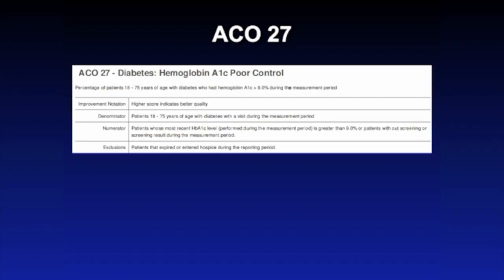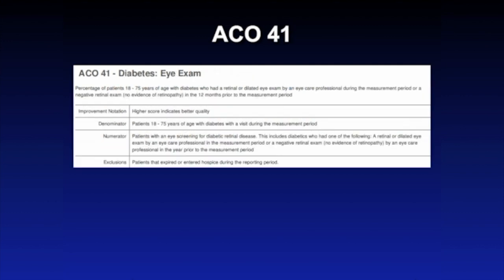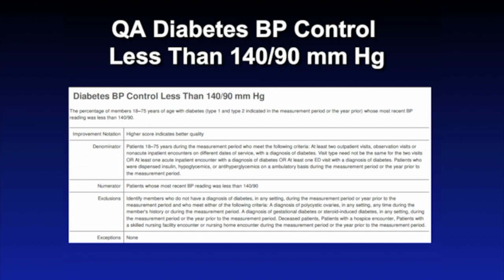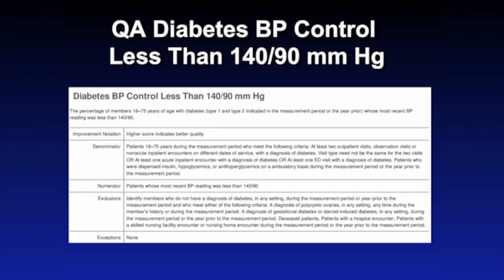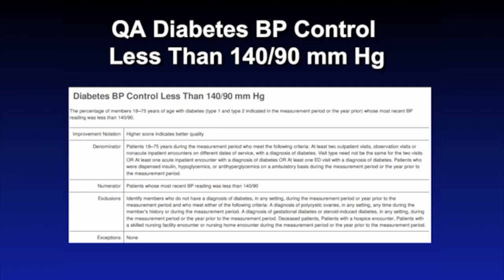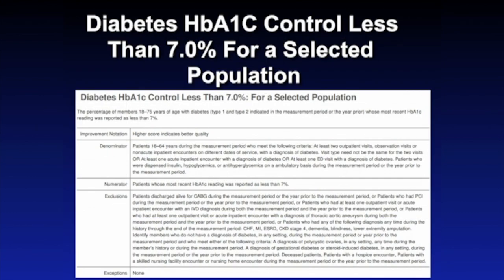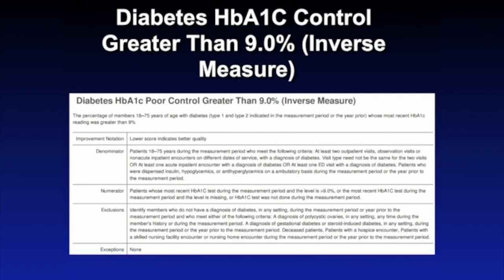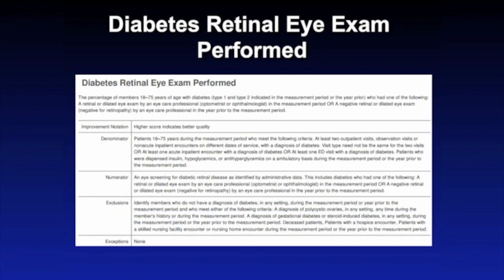Diabetes Measures - Quality Alliance Presentation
This video provides an overview of Diabetes measure.